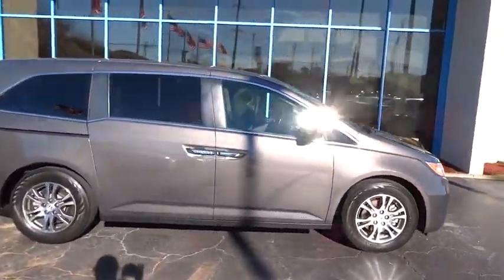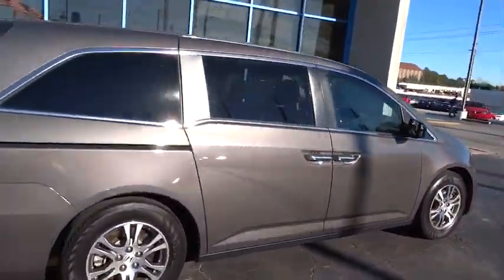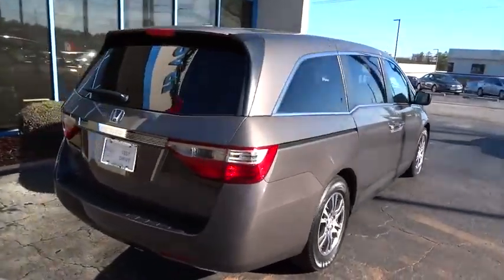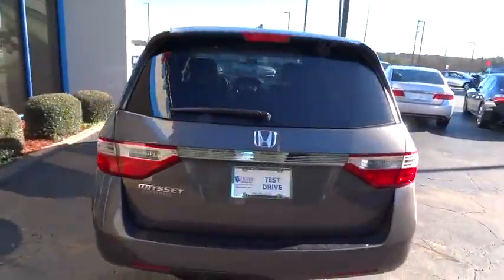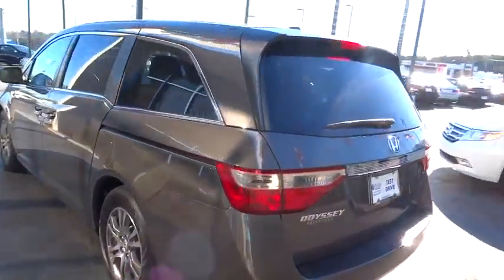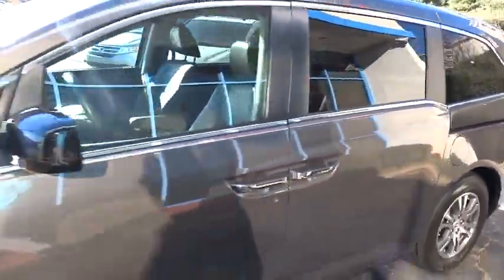2013 Honda Odyssey Marietta, Atlanta, Roswell, Woodstock, Kennesaw, GA P49963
2013 Honda Odyssey

New Arrival! NEW FRONT BRAKES, OIL CHANGED, AND VEHICLE DETAILED! BACKUP CAMERA, BLUETOOTH, HEATED FRONT SEATS, LEATHER SEATS, AND 3RD ROW SEATING. This 2013 Honda Odyssey EX-L has a sharp Polished Metal Metallic exterior and a super clean Gray interior! Our vehicles are value priced and move quickly. Be sure to call us to confirm availability and to schedule a hassle free test drive! We are located at: 2103 Cobb Pkwy, Marietta, GA 30067. Plus TAVT, Tag, and Title. Must print ad to receive quoted price. Subject to prior sale. Includes Dealer Doc Fee.